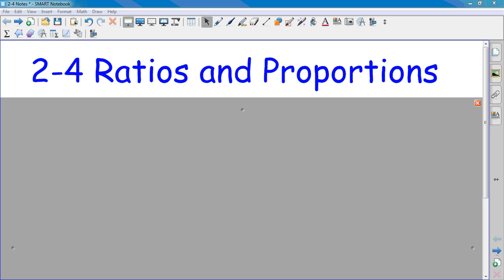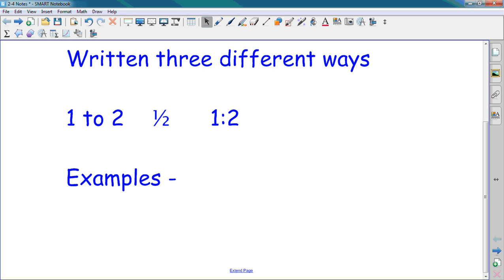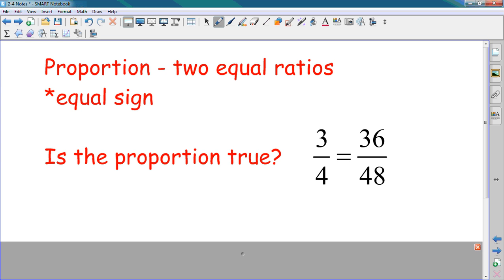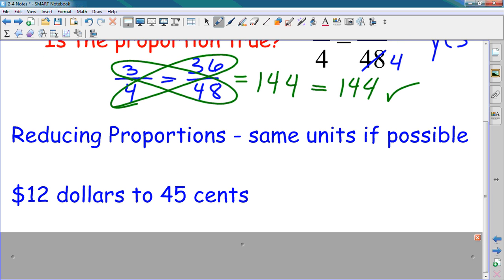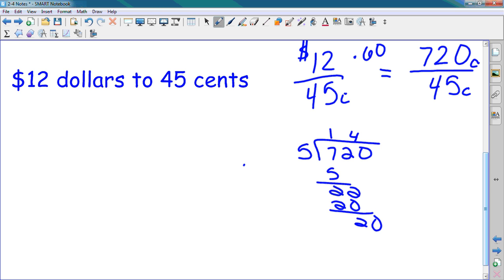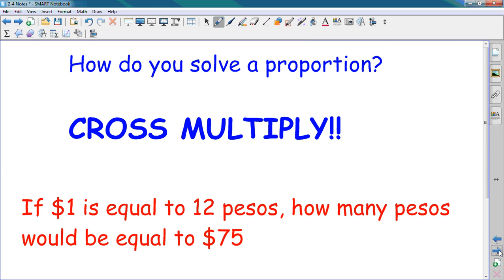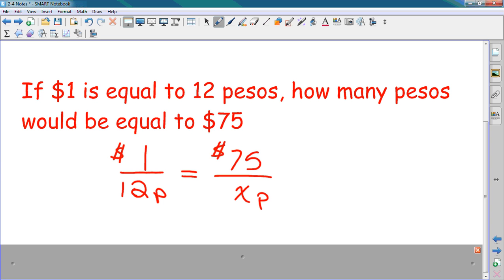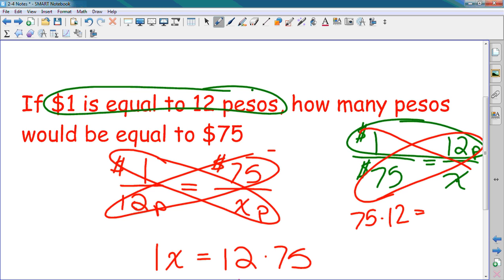2-4 Notes, Ratios and Proportions Intro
Introduction to Ratios and Proportions